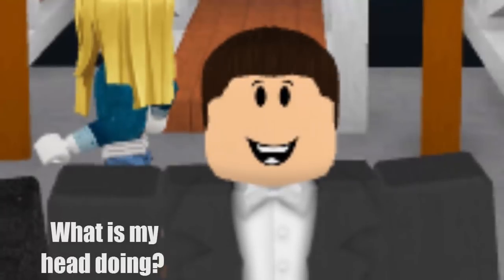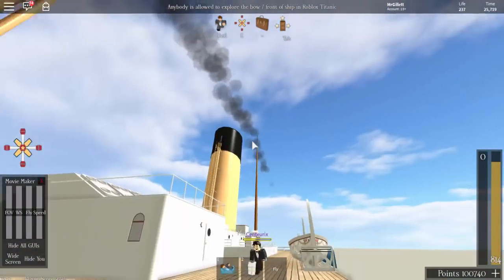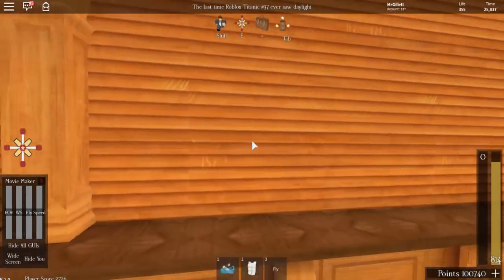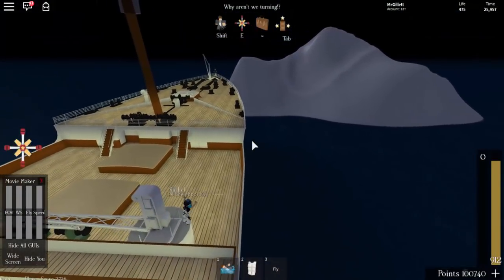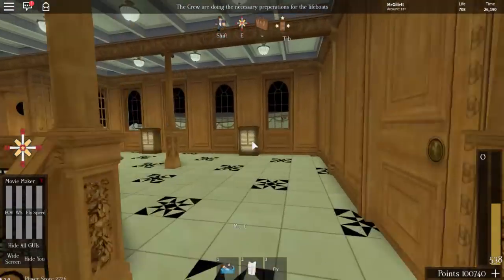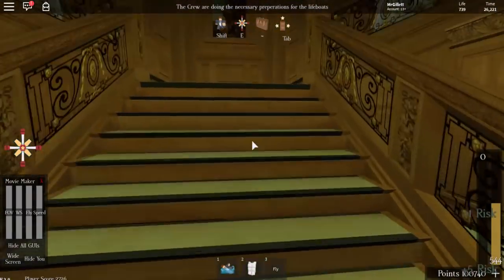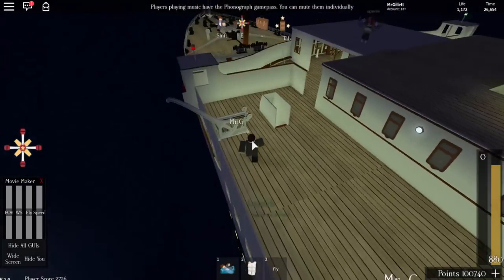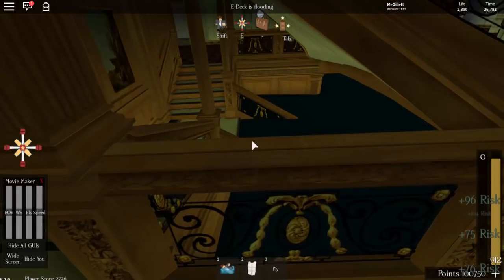Breaking Lifeboats! | Roblox Titanic 2.0 | With Centeurix